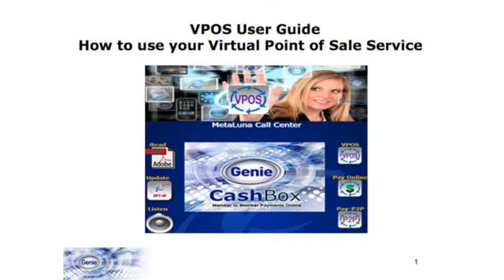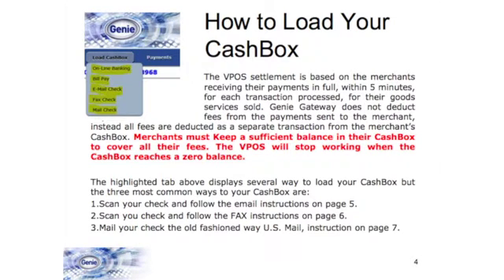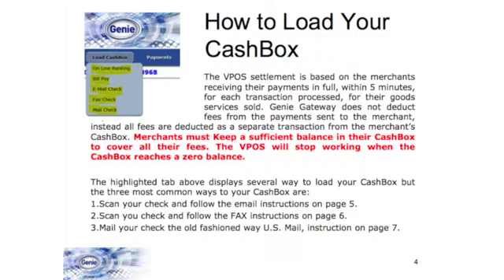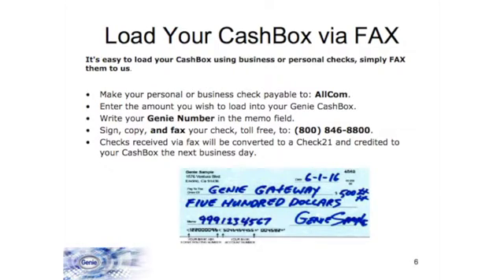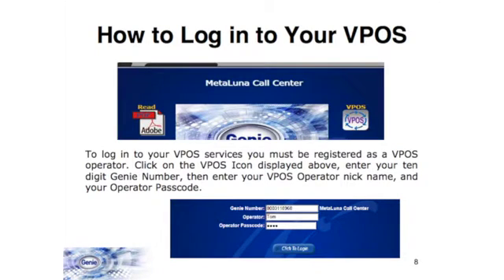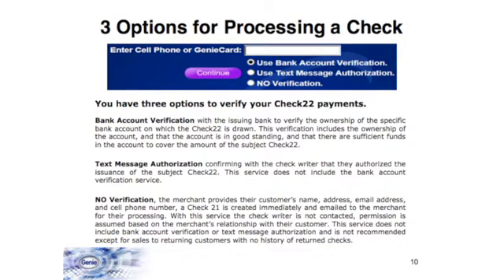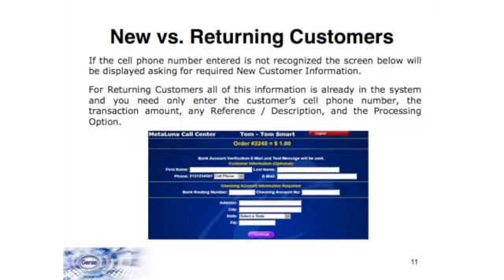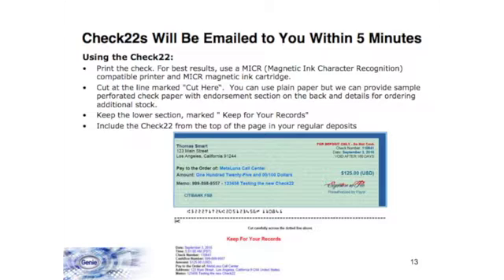Virtual Point of Sale Users Guide